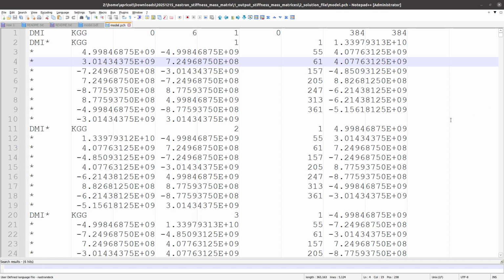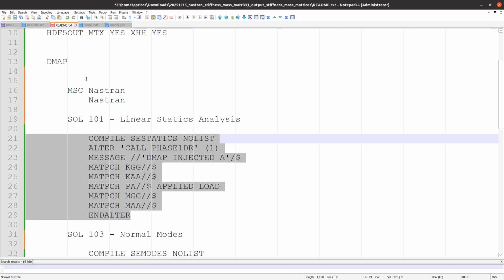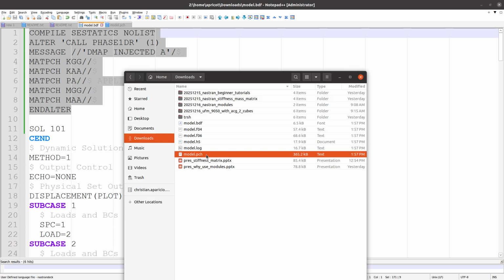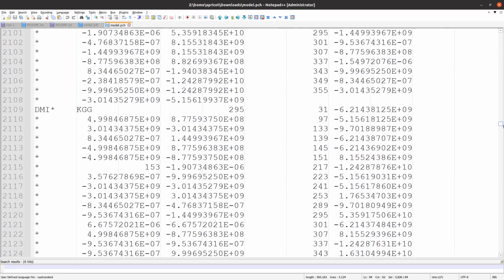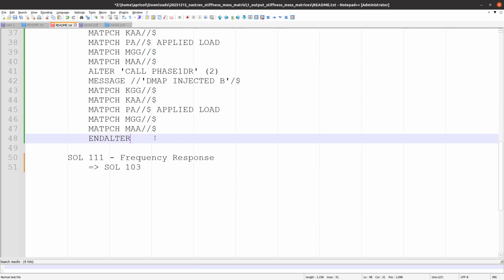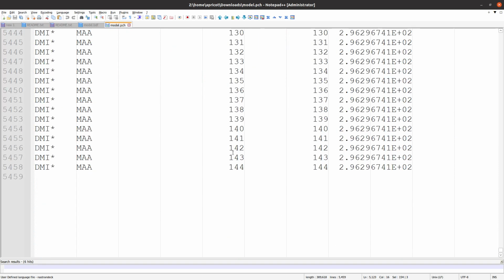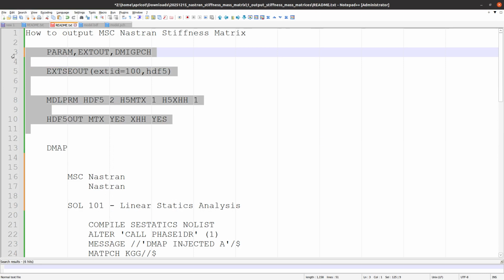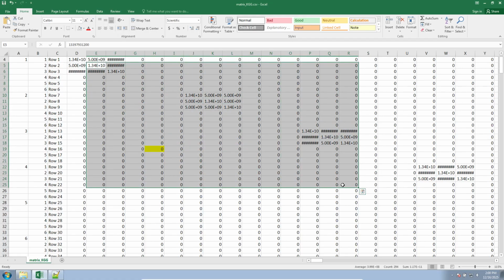How to output the Nastran Stiffness Matrix, Mass Matrix and Load Matrix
A commonly asked question is, "how can the Nastran stiffness matrix be output?"

This video answers this question. The instructions are specific to MSC Nastran, but might be compatible with other Nastran versions.

DMAP Instructions

SOL 101 - Linear Statics Analysis

COMPILE SESTATICS NOLIST
ALTER 'CALL PHASE1DR' (1)
MESSAGE //'DMAP INJECTED A'/$
MATPCH KGG//$
MATPCH KAA//$
MATPCH PA//$ APPLIED LOAD
MATPCH MGG//$
MATPCH MAA//$
ENDALTER

SOL 103 - Normal Modes

COMPILE SEMODES NOLIST
MATPCH KGG//$
MATPCH KAA//$
MATPCH MGG//$
MATPCH MAA//$
ALTER 'CALL PHASE1DR' (2)
MESSAGE //'DMAP INJECTED B'/$
MATPCH KGG//$
MATPCH KAA//$
MATPCH MGG//$
MATPCH MAA//$
ENDALTER

20251215_nastran_stiffness_mass_matrix_a